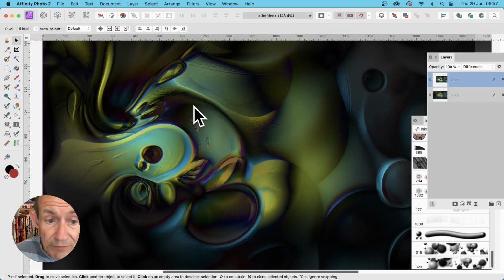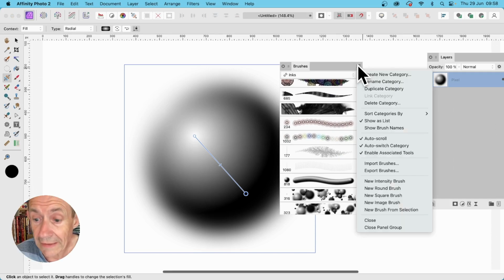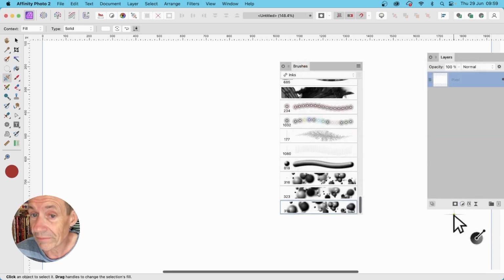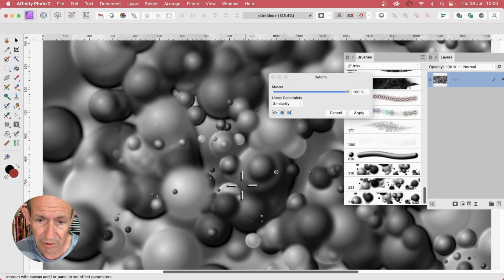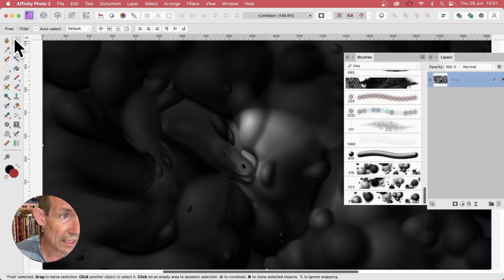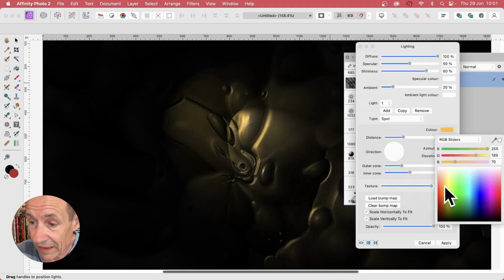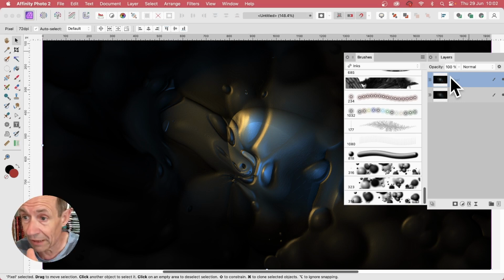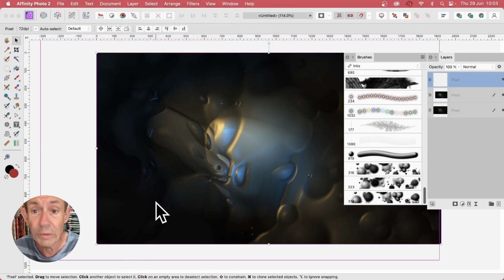Affinity Photo Surface Brush Texture Effect Tutorial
Video tutorial - How to create amazing brush stroke designs using gradients in Affinity Photo and combine with filters such as deform and lighting to create stunning surface textures and more